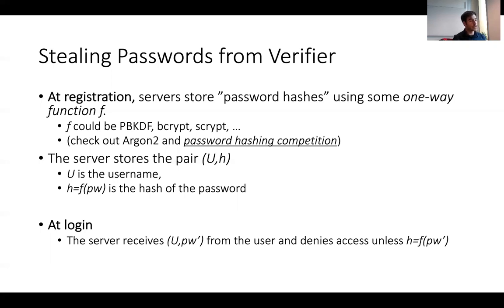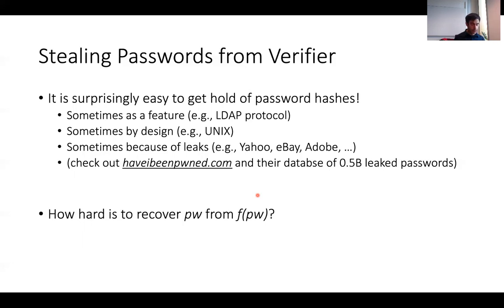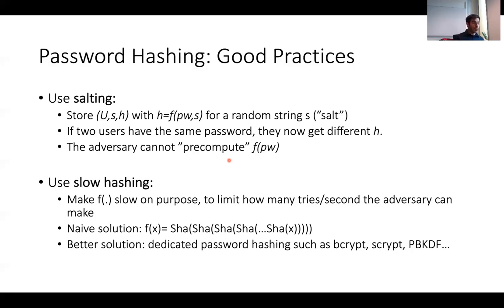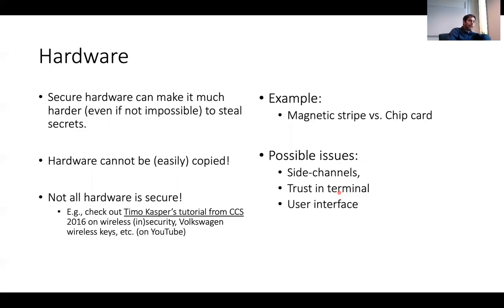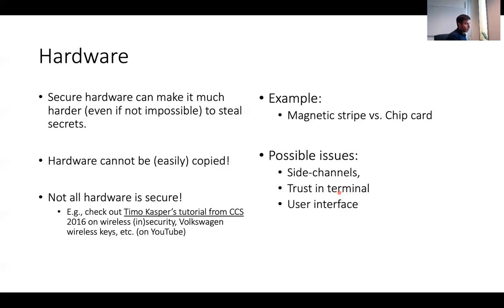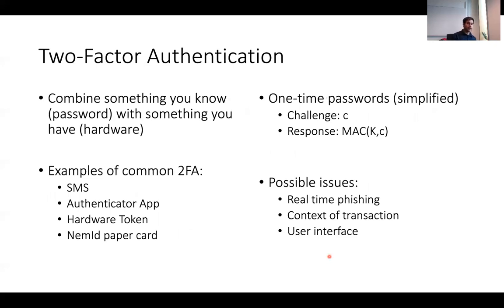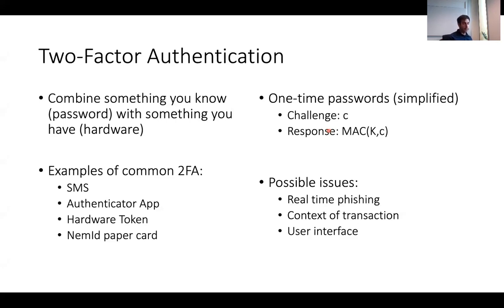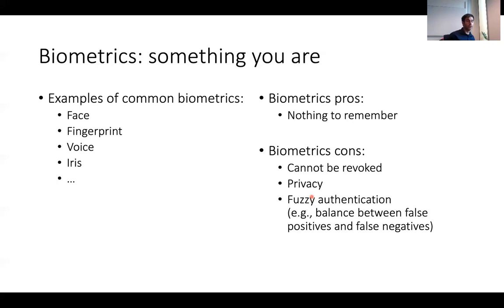10.3. Key Management: Hardware, Biometrics